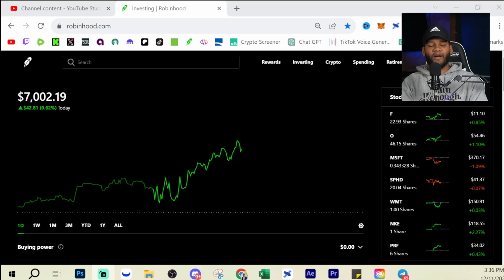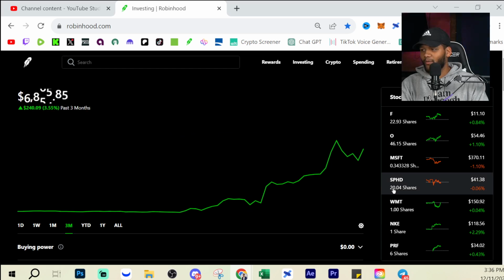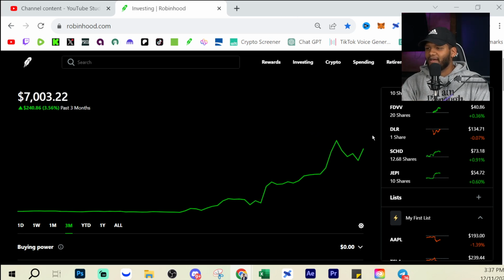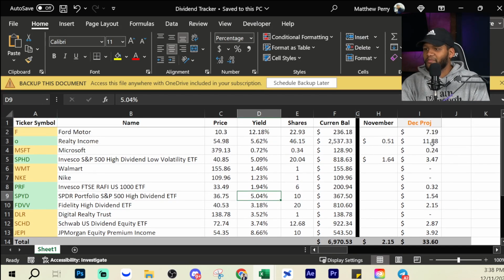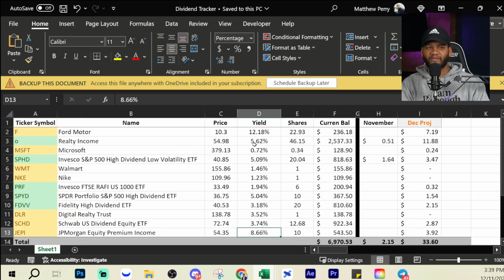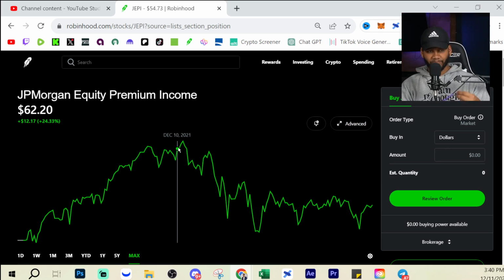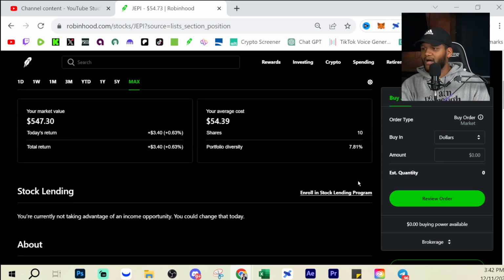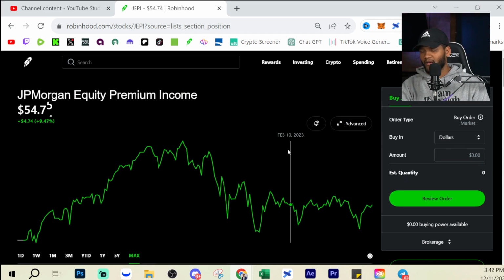My $7,000 Dividend Portfolio || What do I hold?